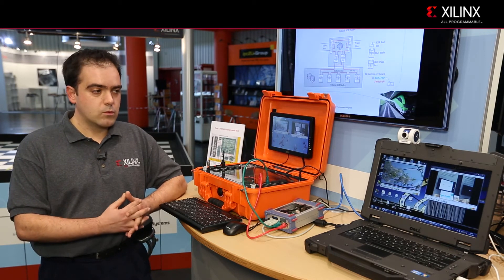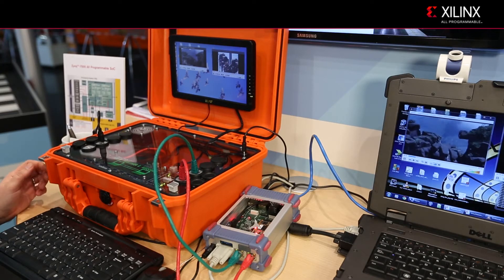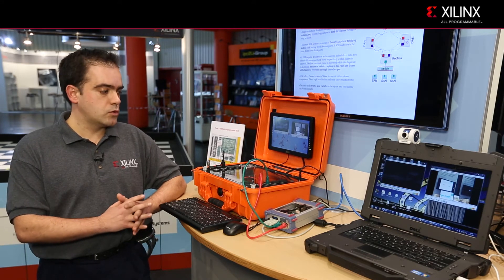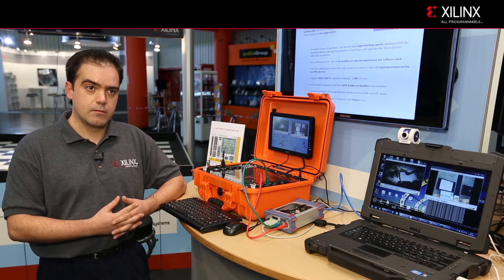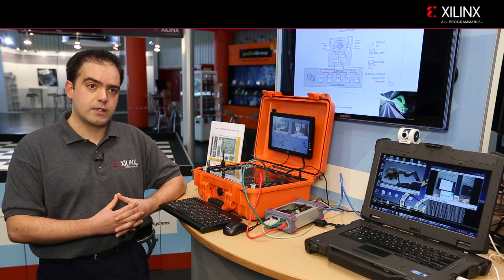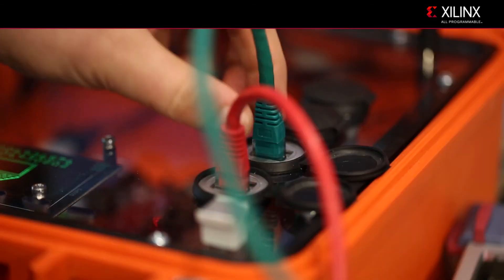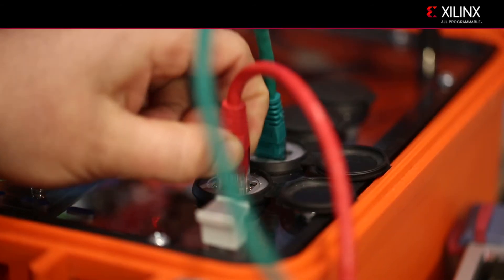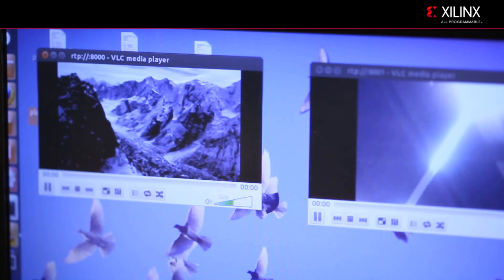Ethernet Demonstration | Xilinx and Soc-e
Armando Astarloa of Soc-e walks through the Ethernet Redundancy demo with HSR/PRP IP Core and Zynq.